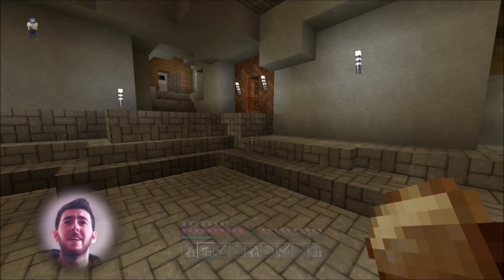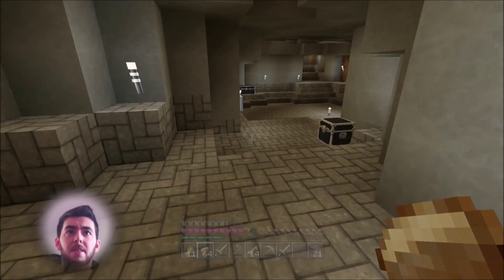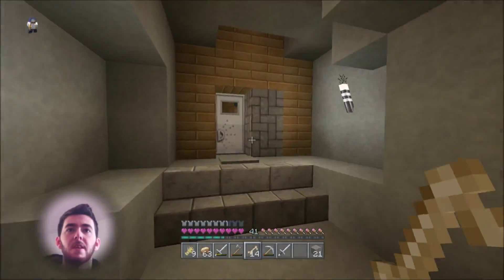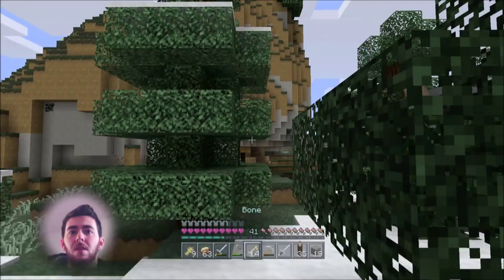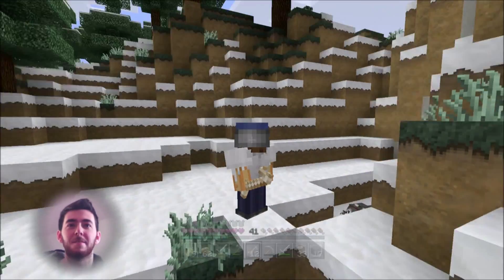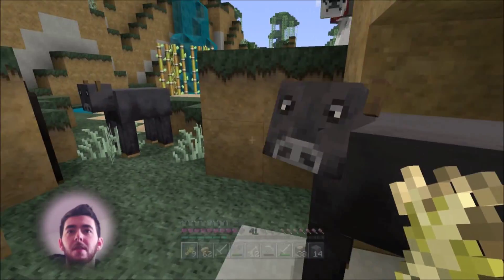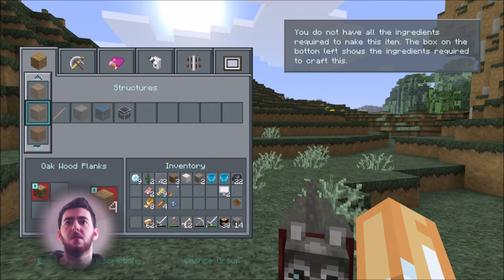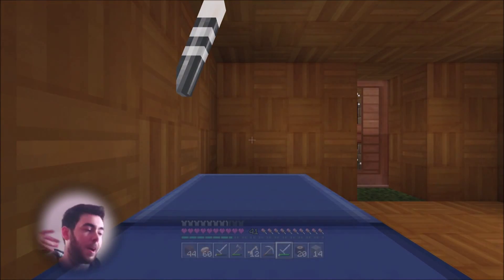NEW DOG & HORSE! :D [Day 12 /365] MINECRAFT 365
Welcome to my year long Minecraft adventure where I hopefully will be posting every single day! :D

SOCIAL MEDIA! ^_^